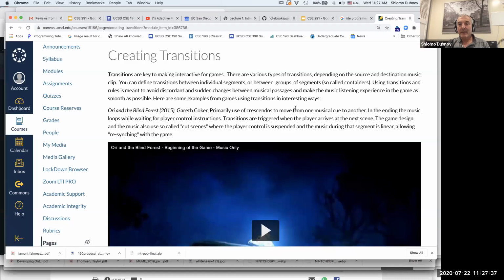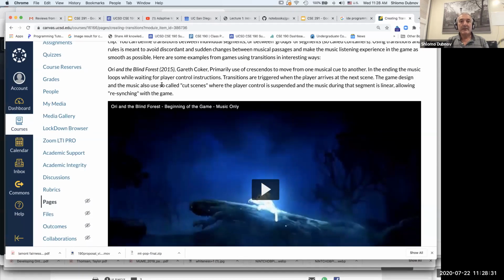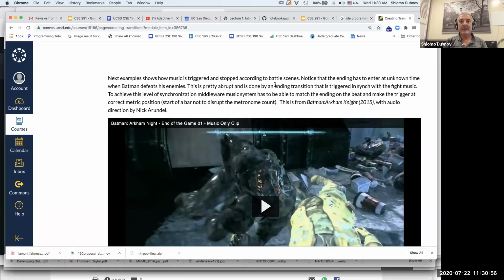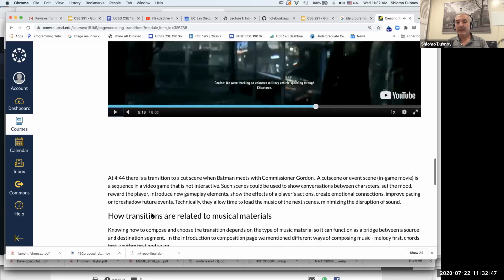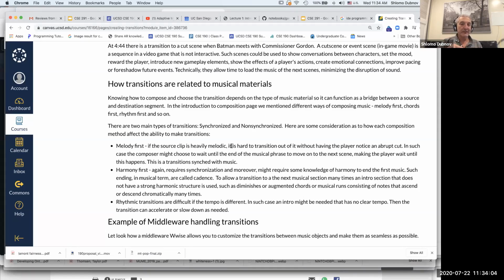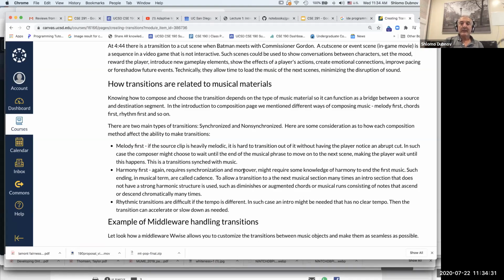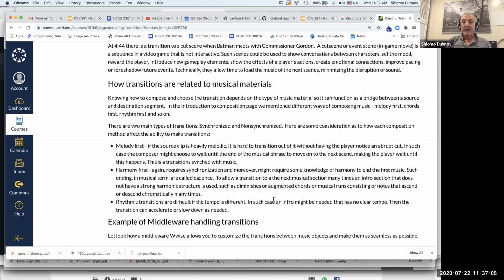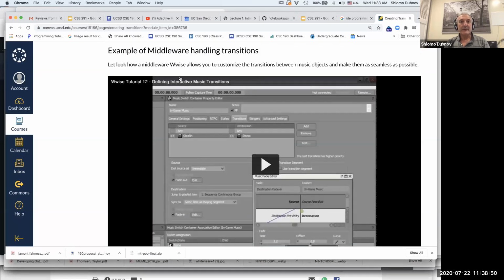Mus 15 Class 8, Lecture 2: Creating Transitions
Transitions are critical points in a game that require multiple music alternatives. This lecture discusses methods for branching between alternative continuations, aspects of synchronization and how middleware can be used to handle such transitions.